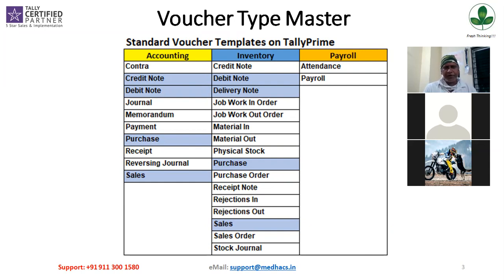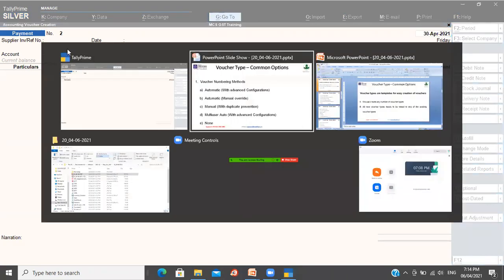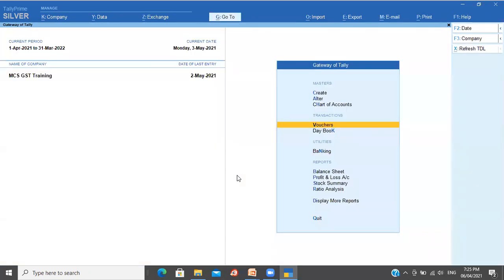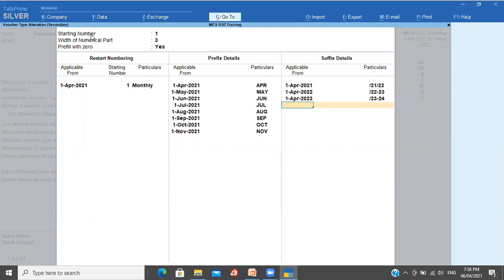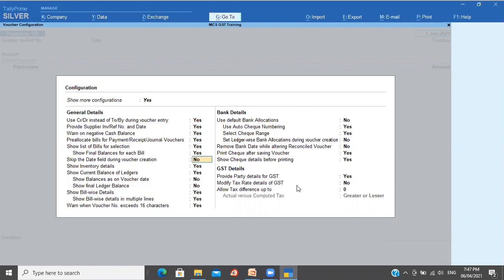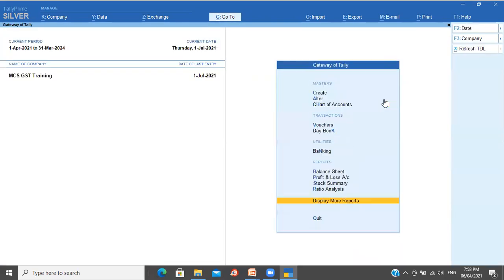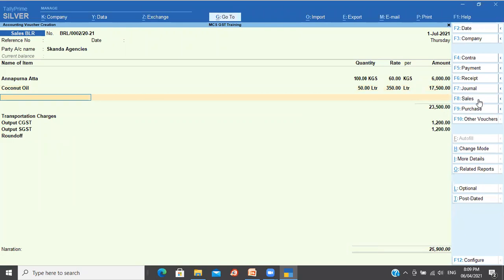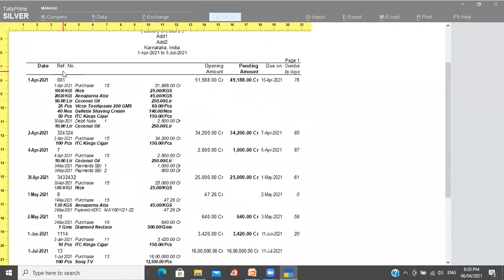Session 20 on TallyPrime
In this video, you learn about:
01. What are vouchers?
02. Different types of vouchers
03. Common configurations
04. Accounting, Inventory and Payroll vouchers